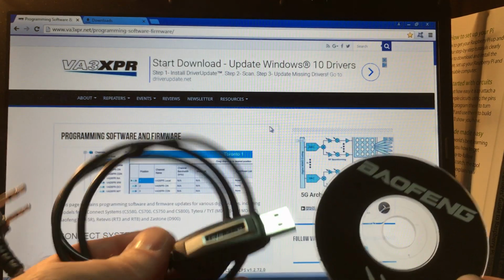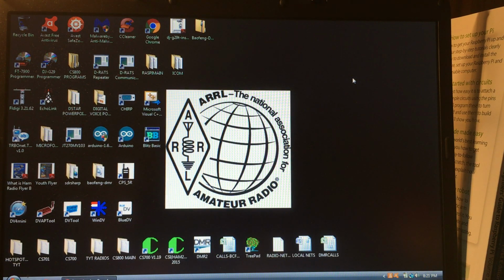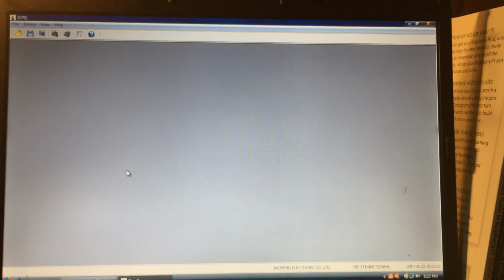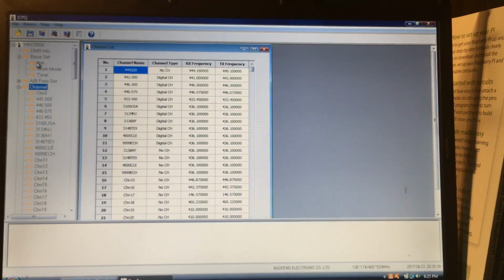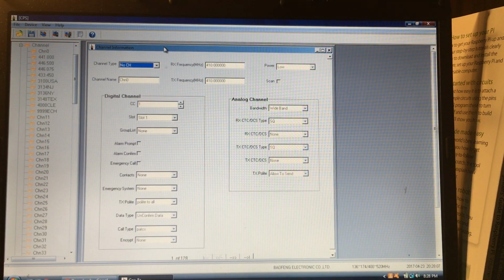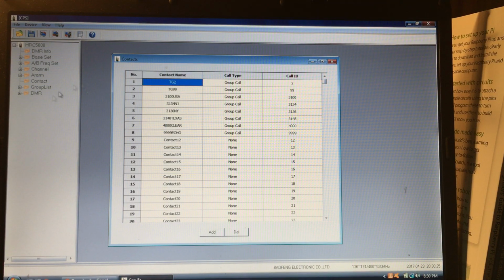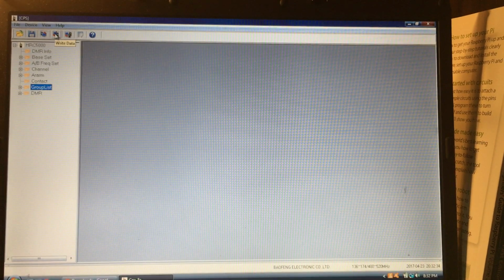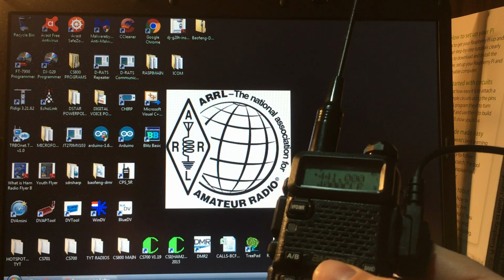Baofeng dm5r plus cps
Programming baofeng dm5r plus.